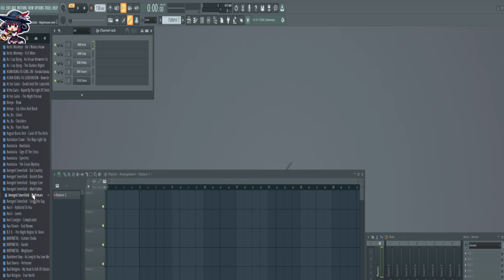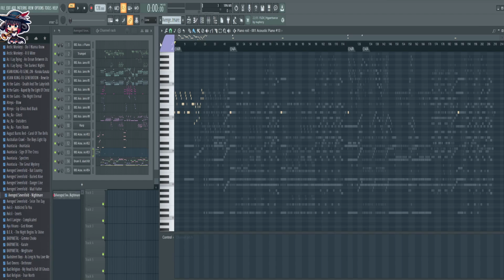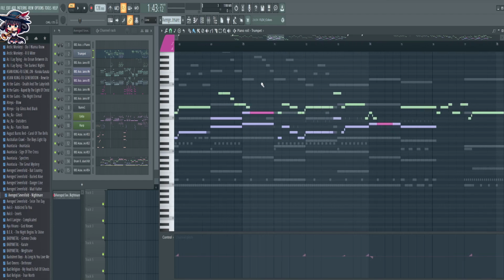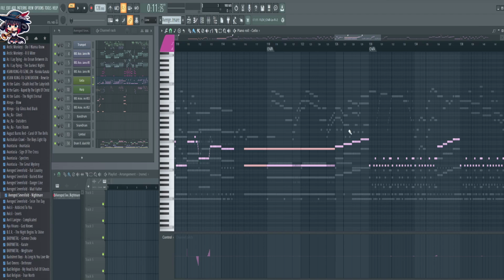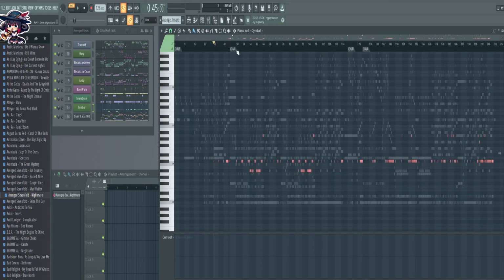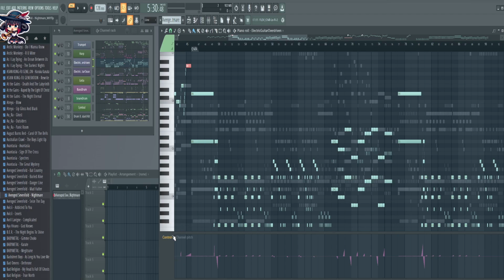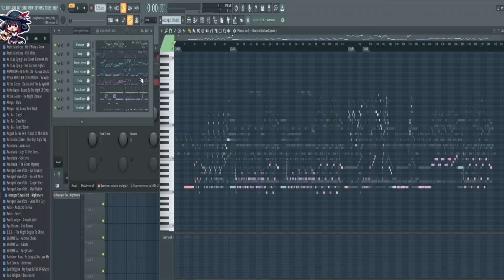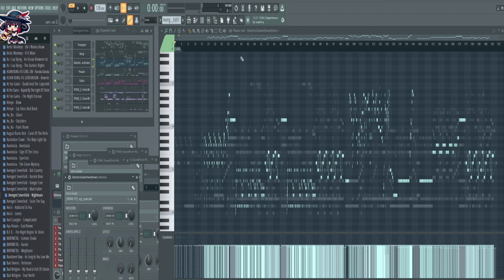[MIDI Editing] Avenged Sevenfold - Nightmare